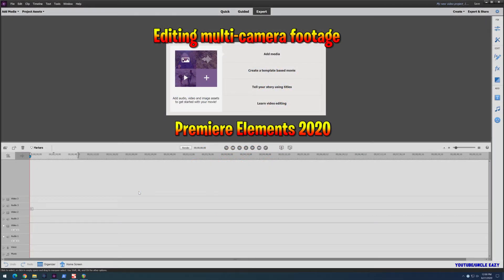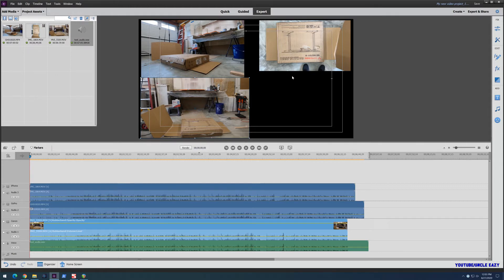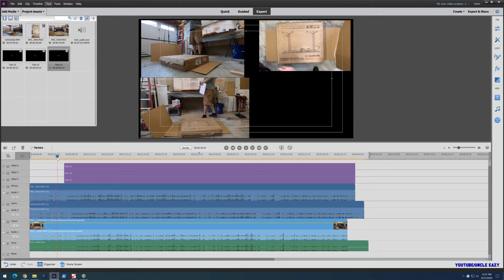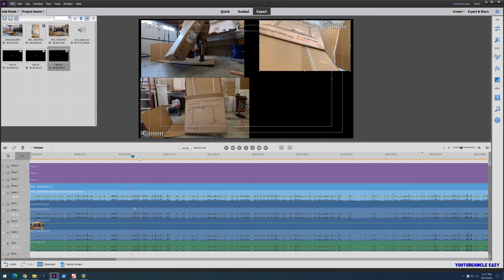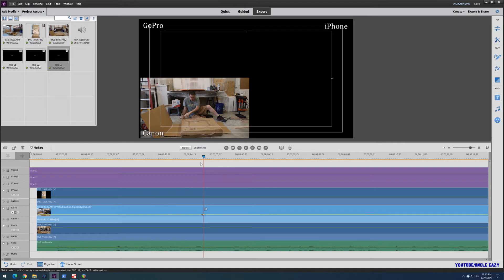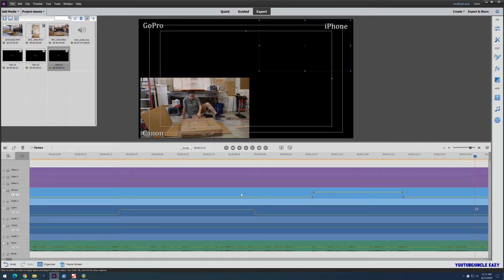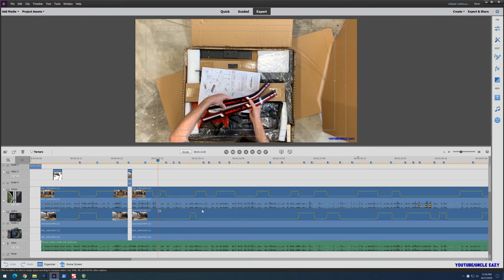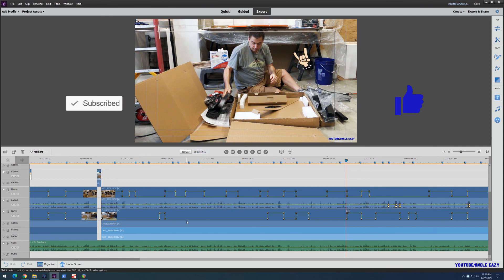Multicam Editing in Premiere Elements 2020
I show how I edit footage from multiple cameras in Adobe Premiere Elements 2020.

GoPro Hero 7 Black
Adobe Photoshop Elements 2020 and Premiere Elements 2020
Zacro Acrylic Film Clapboard -12 x 10in Clapboard